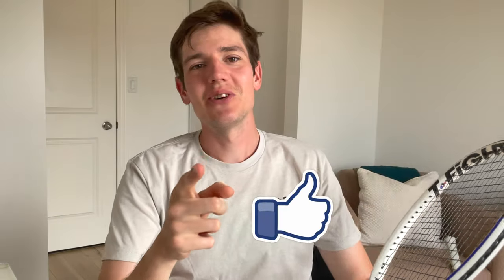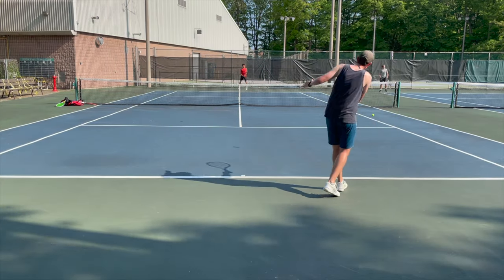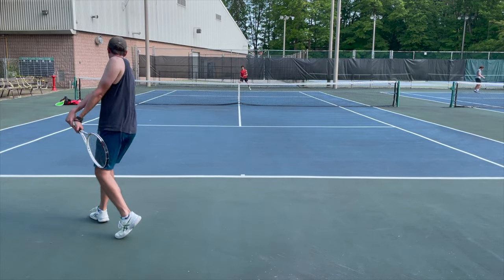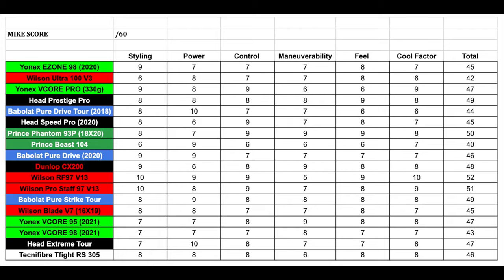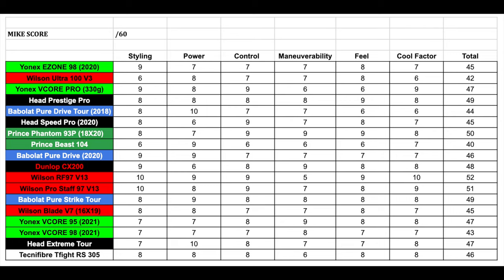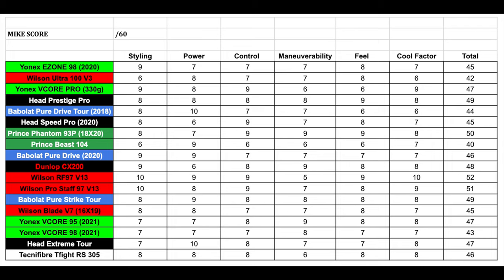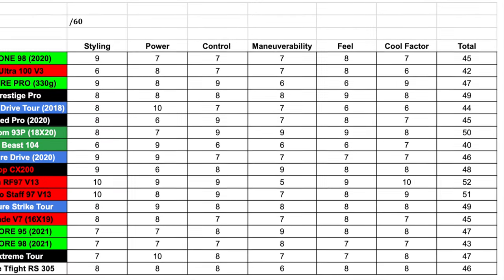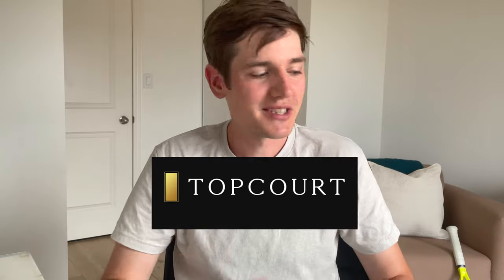TECNIFIBRE T-FIGHT 305 REVIEW | Bring Out Your Inner Medvedev For This One...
TENNIS BOOKS MUST READ:

Novak Djokovic - Serve to Win

Andre Agassi - Open

Rafa Nadal - Rafa

In this video I'll be telling you about the new Tecnifibre T-Fight 305 (endorsed by Daniil Medvedev).

Time Stamps:

0:00 Intro
1:04 Specs / Initial Thoughts
6:01 Mike Score
10:20 Outro and Partners